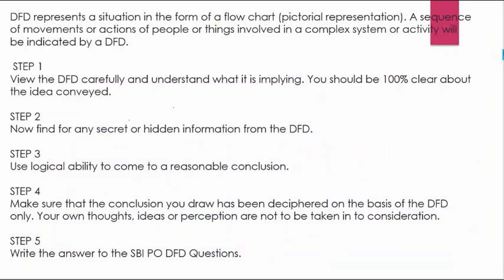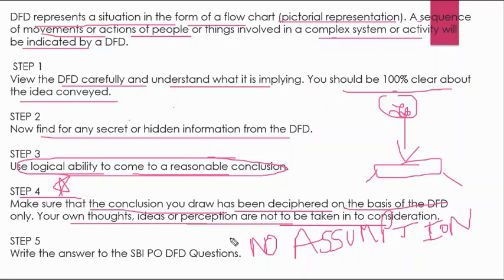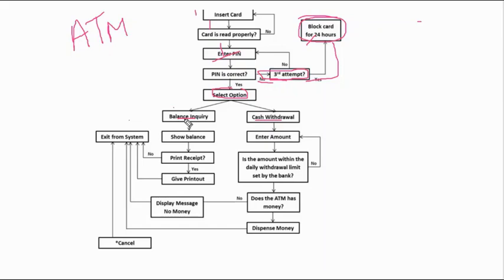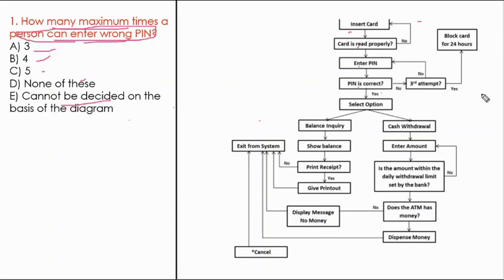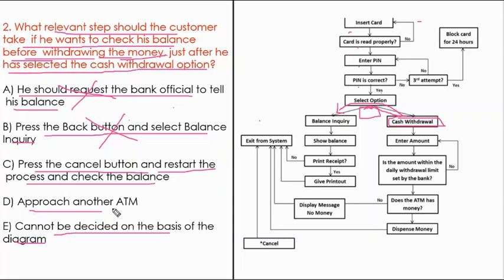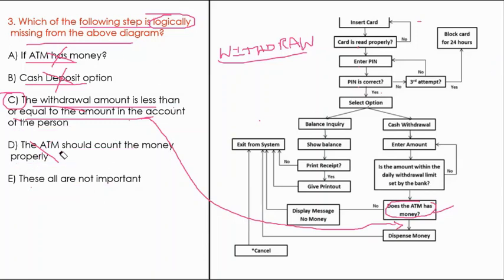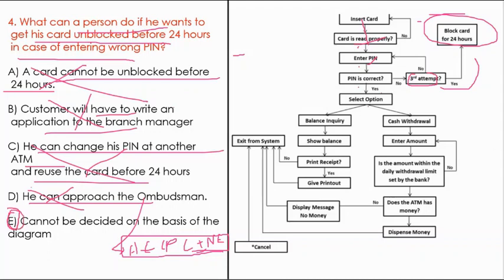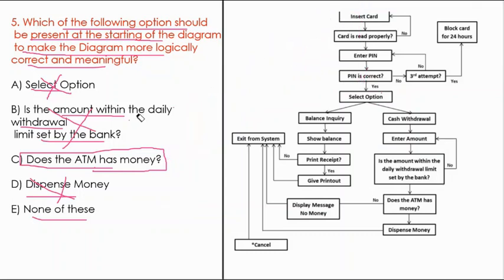COMPUTER APTITUDE CLASSES FOR ALL BANKING EXAMS | SBI PO | IBPS PO | RRB PO | NHB AM |LIC AAO | ECGC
IN THIS VIDEO I HAVE EXPLAINED DATA FLOW CHART UNDER COMPUTER APTITUDE CLASSES FOR ALL BANKING EXAMS. 15 TO 20 MARKS OF QUESTION WILL BE ASKED COMPULSORILY IN ALL BANKING MAINS EXAM AND OTHER PO EXAMS. THIS WILL BE HELPFUL TO CRACK THE QUESTIONS RELATED TO COMPUTER APTITUDE